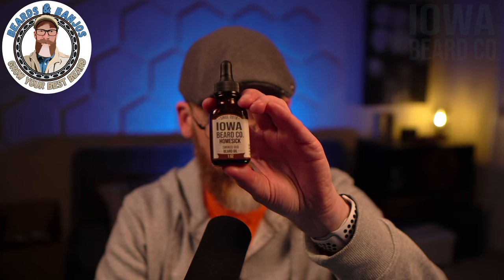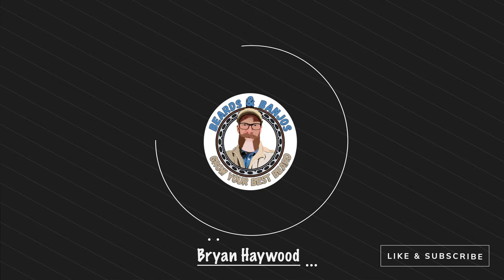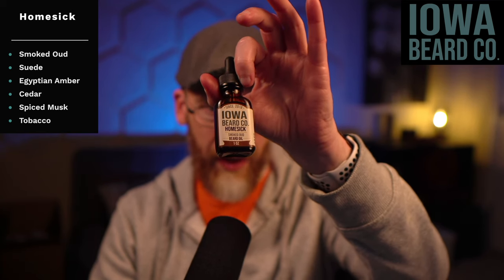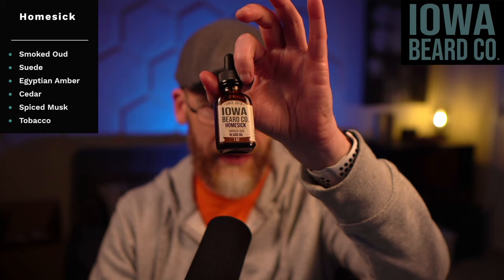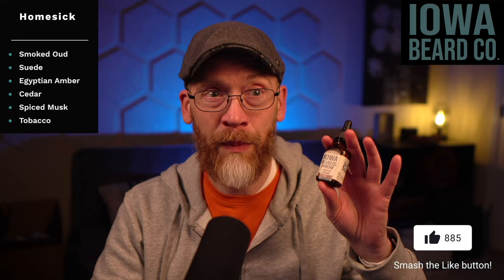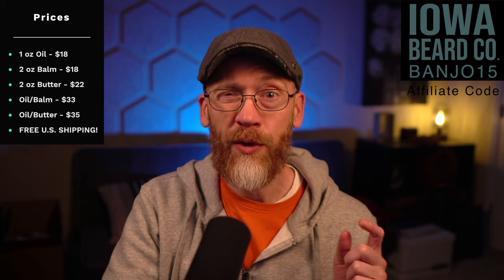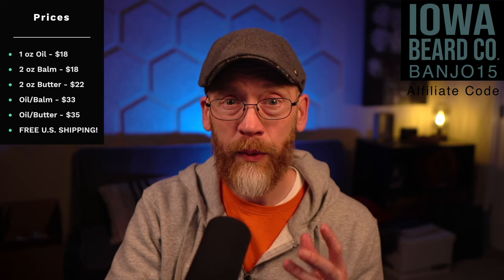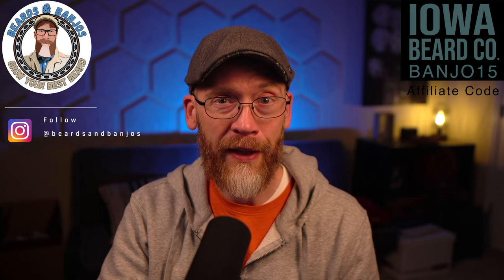Iowa Beard Co. - Homesick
Check out my review of Homesick from Iowa Beard Co. It's a very complex scent that gives you a ton of different notes throughout the day. Justin really went outside his comfort zone on this one, but absolutely turned out great.